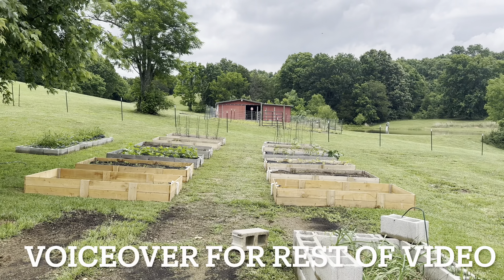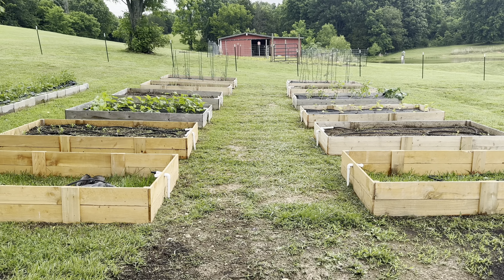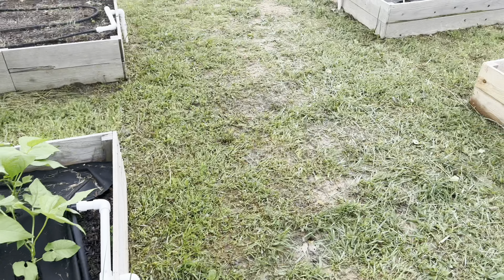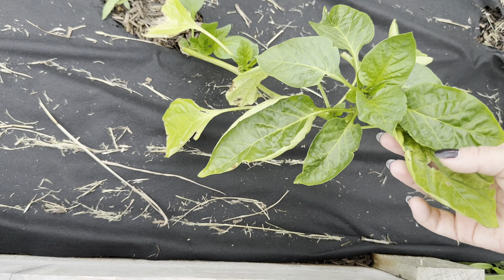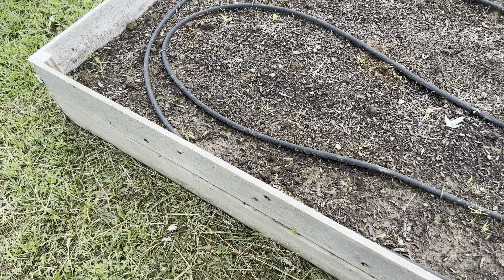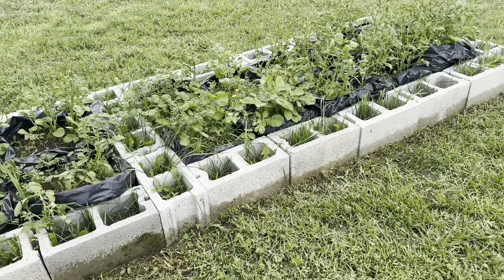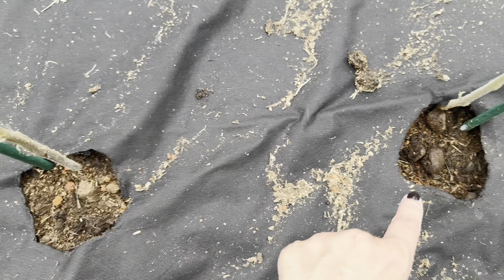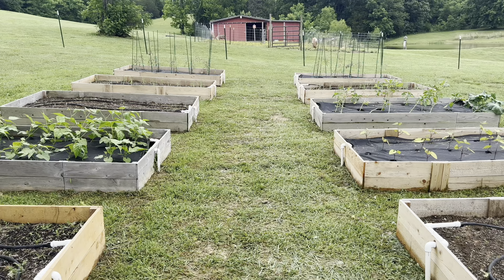Vegetable Garden Tour June 2024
Vegetable Garden Tour 2024
Hey guys!
Here is a update on my Garden
one month into growing.
Some things are thriving and some not so much lol.